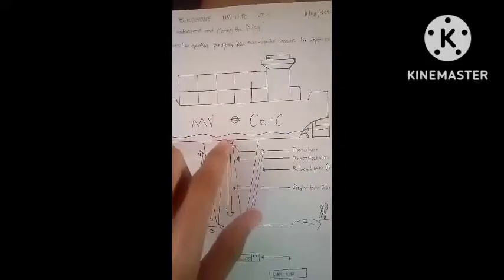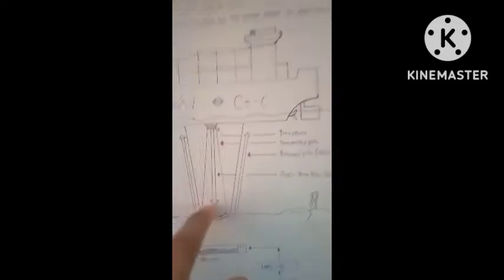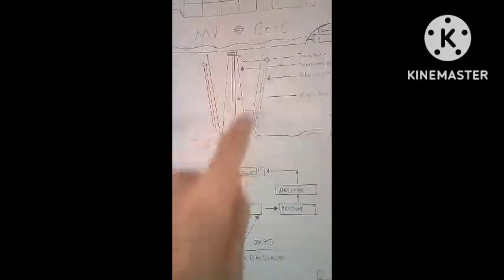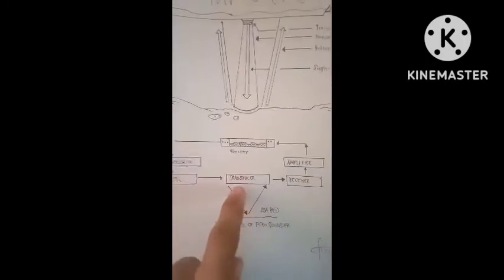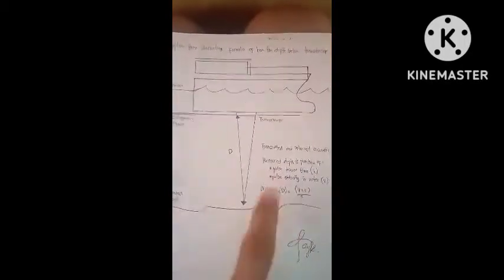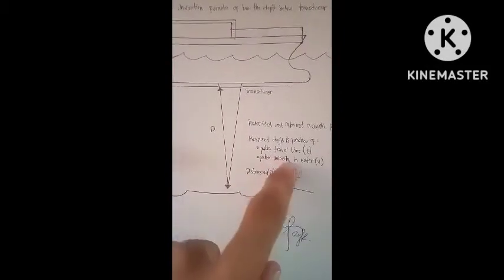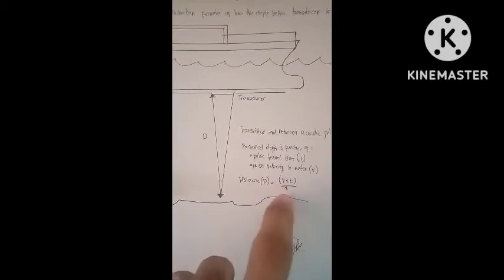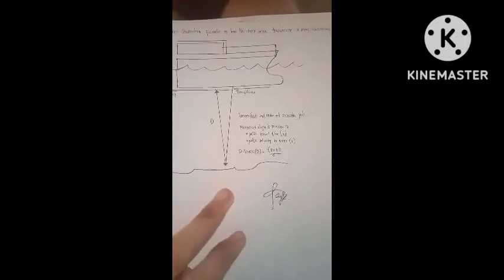CO1 NAV 1 LEC